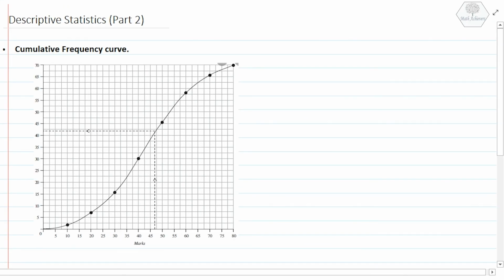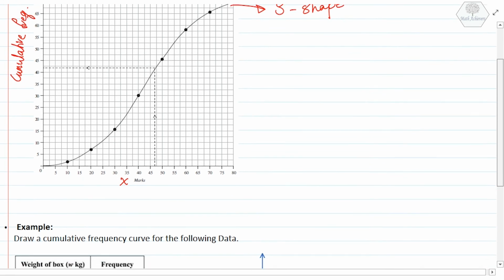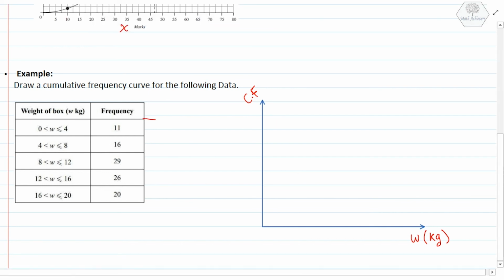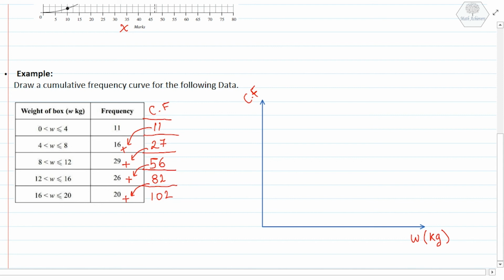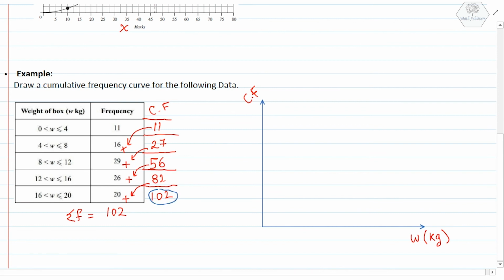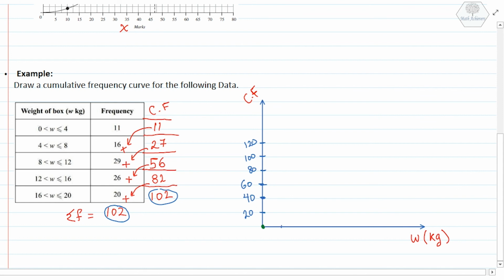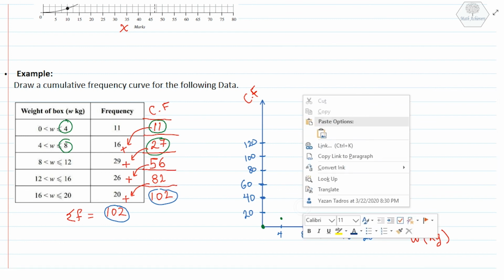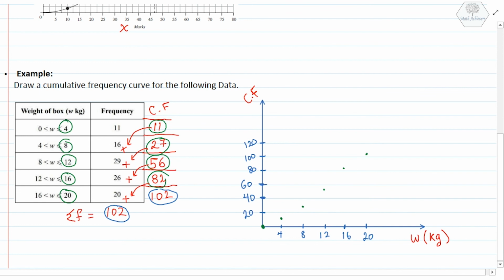Cumulative Frequency Curve | Descriptive Statistics | IB DP Mathematics SL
If you're interested to find out more about Cumulative Frequency Curve | Descriptive Statistics click: 🏼

This video is presenting Cumulative Frequency Curve | Descriptive Statistics valuable information but also try to cover the following subject:
-cumulative frequency curve descriptive statistics
-cumulative relative frequency
-cumulative frequency curve or ogive

Something I noticed when I was looking for info on Cumulative Frequency Curve | Descriptive Statistics was the lack of relevant information.
Cumulative Frequency Curve | Descriptive Statistics however is an subject that I understand something about. This video therefore should matter and of interest to you.
If you would like to learn more concerning cumulative frequency curve descriptive statistics I suggest you to have a look at our other videos
Have I answered all of your questions about Cumulative Frequency Curve | Descriptive Statistics?
People who looked for cumulative frequency curve descriptive statistics likewise looked for cumulative relative frequency